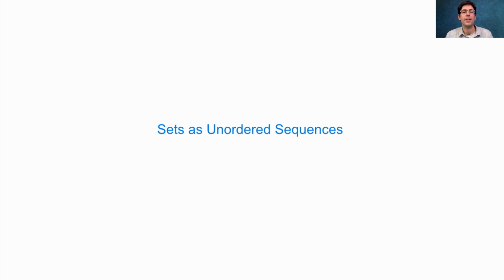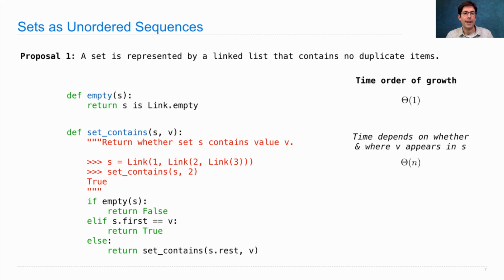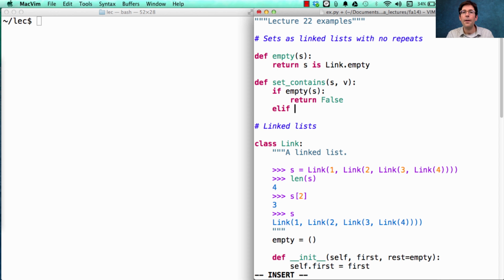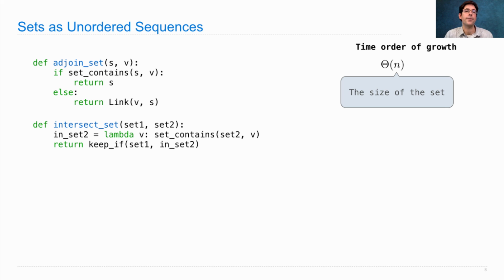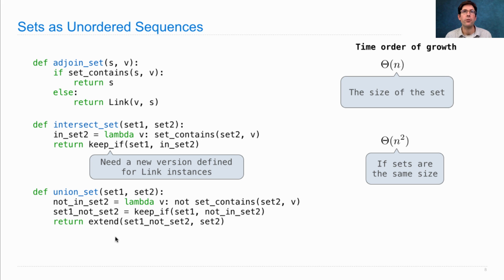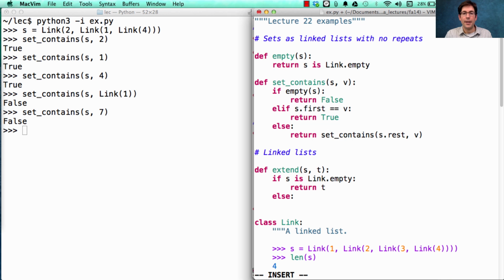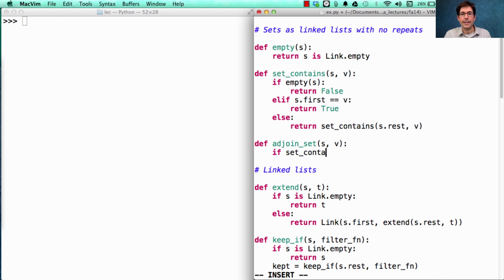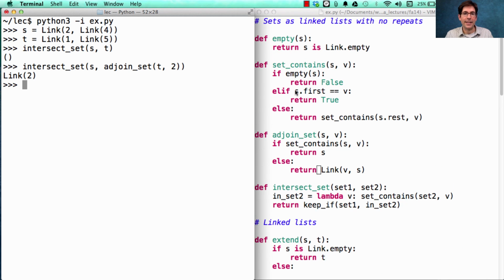61A Fall 2014 Lecture 22 Video 3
Sets as unordered sequences